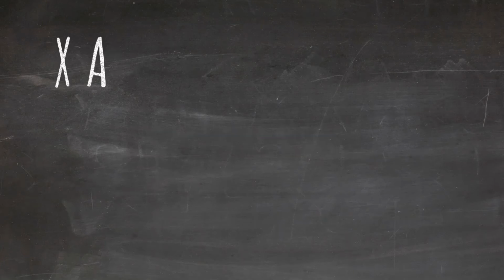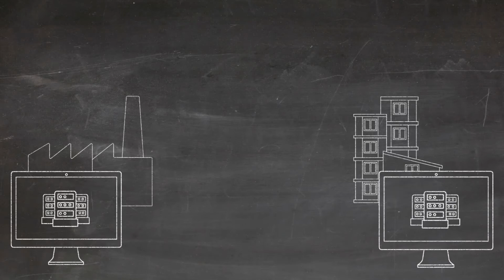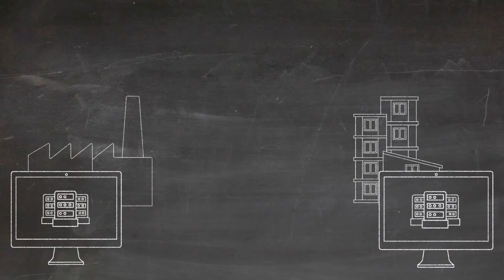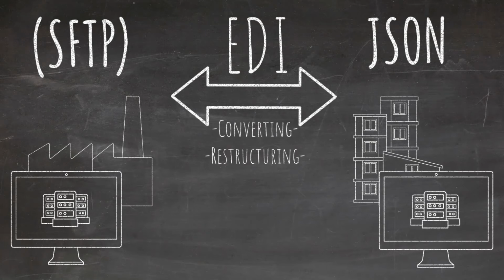iEDI Guides 1 2 What is EDI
Curious about Electronic Data Interchange (EDI)? Look no further! In this episode, we delve into the core concept of EDI, unraveling its definition, functionalities, and importance in today's digital landscape. Whether you're a business professional, student, or enthusiast, understanding EDI is crucial for navigating the complexities of modern commerce. Join us as we demystify EDI and empower you with the knowledge to streamline data exchange, enhance efficiency, and drive business growth. Let's embark on this enlightening journey together!😎